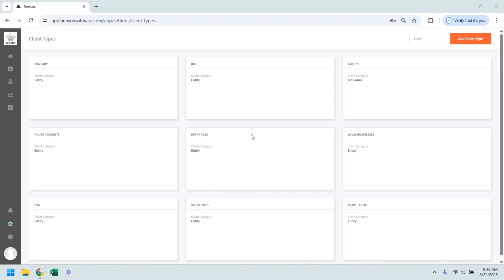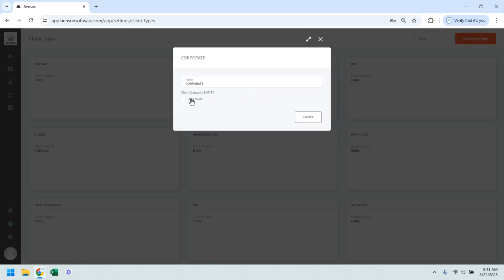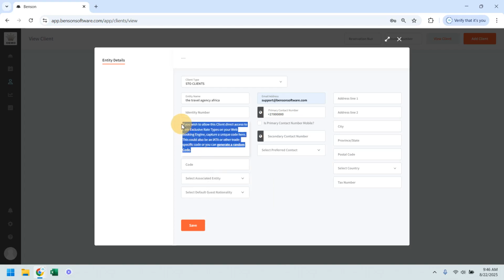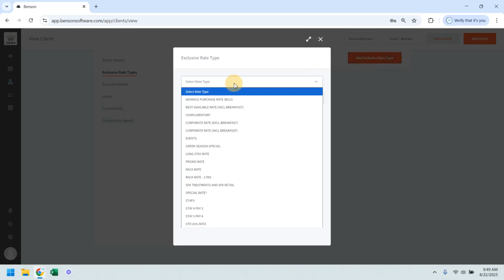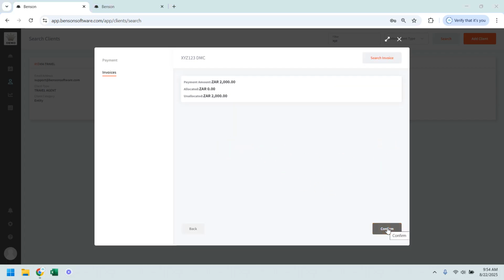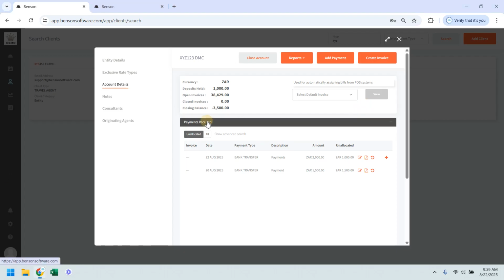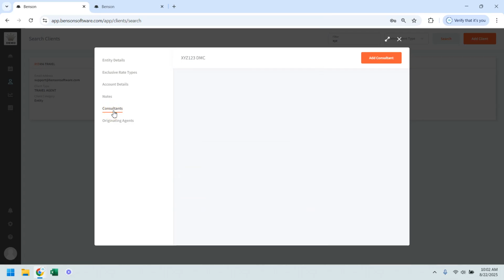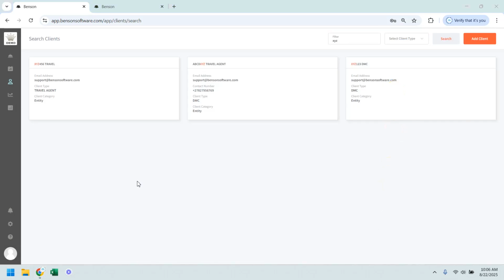Managing Client Types and Adding Clients in Benson